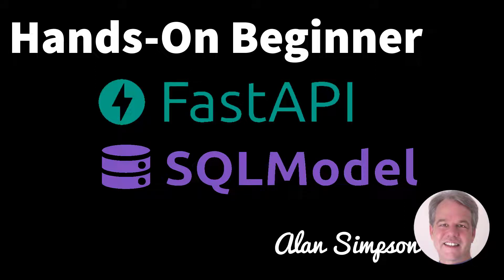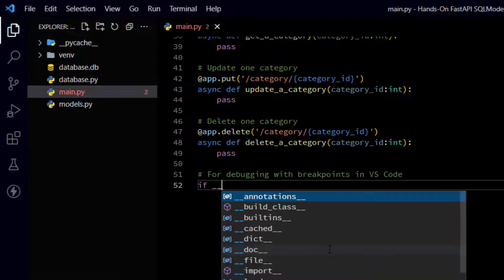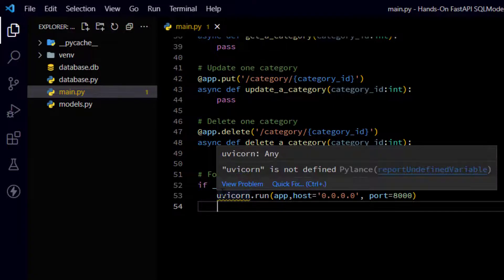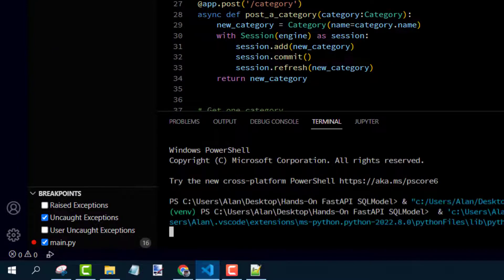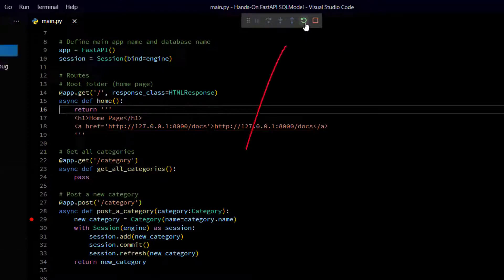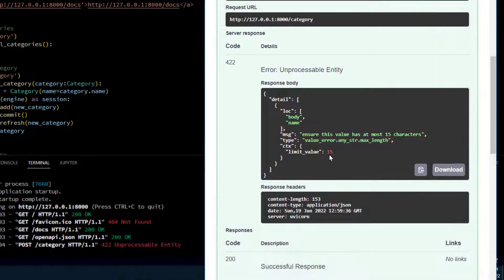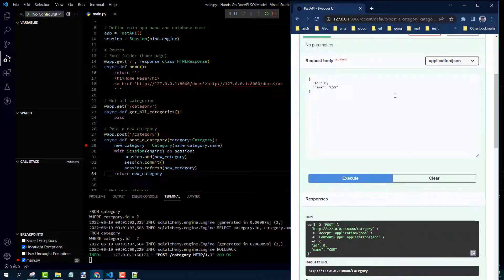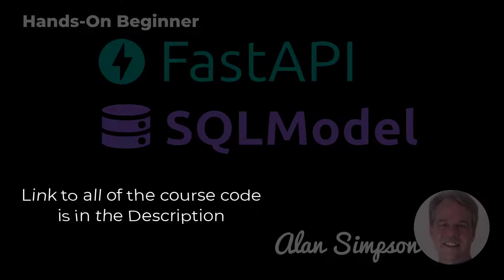Debug FastAPI and SQLModel with VS Code and Breakpoints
This video shows you how to debug FastAPI and SQLModel with VS Code breakpoints. To get all the code created in the course, or take a tour of some lessons, check out